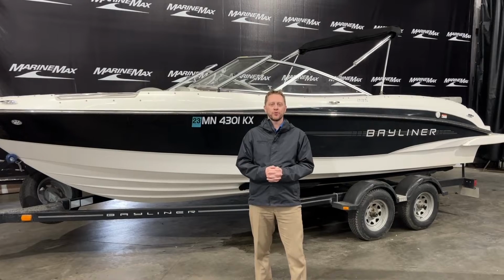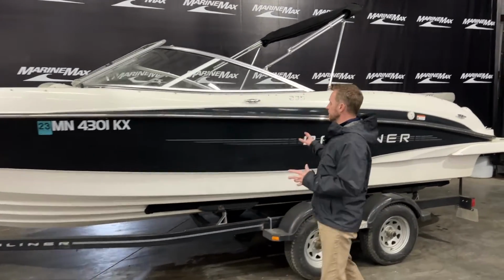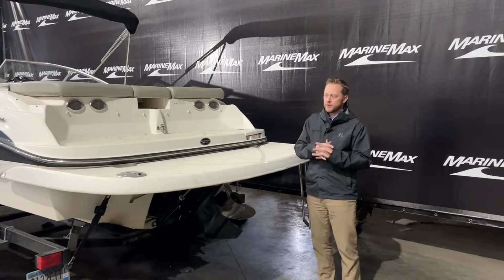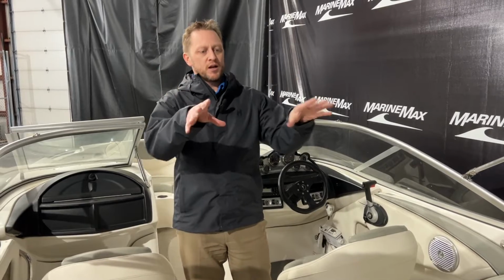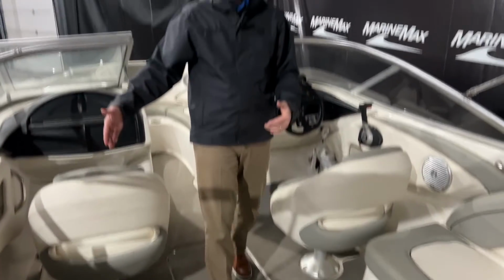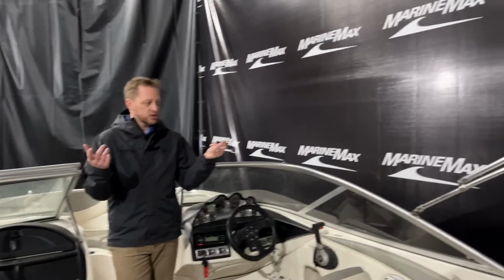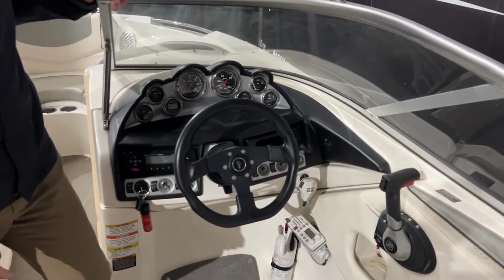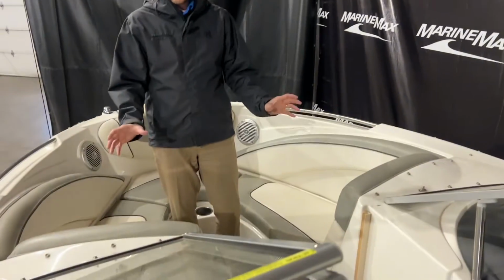2011 Bayliner 235 BR | MarineMax Rogers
The 2011 Bayliner 235 Runabout is the perfect combination of style, performance, and comfort for all your boating adventures. With a sleek design and spacious cockpit, this boat offers plenty of room for family and friends to relax and enjoy the water. Equipped with a powerful engine, the Bayliner 235 delivers a thrilling ride for watersports enthusiasts. The open bow design provides additional seating and sunbathing opportunities, making it ideal for soaking up the sun. Whether you're cruising, fishing, or towing water toys, this versatile runabout is sure to impress with its reliability and functionality. Elevate your boating experience with the 2011 Bayliner 235 Runabout.